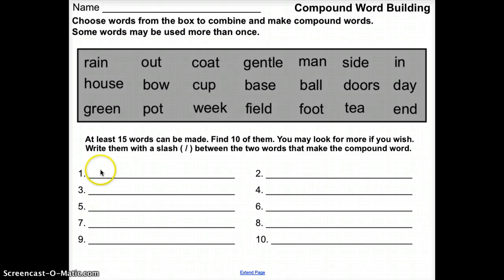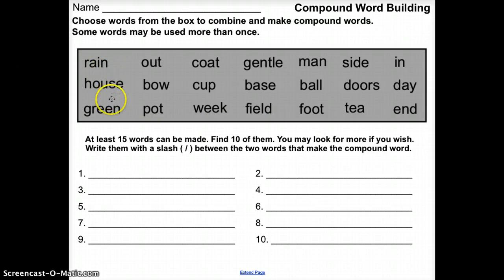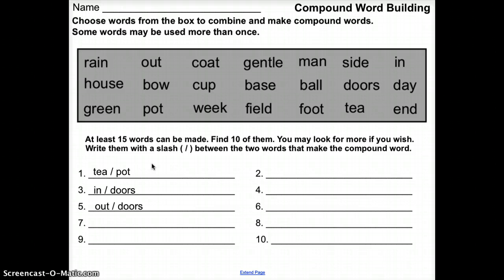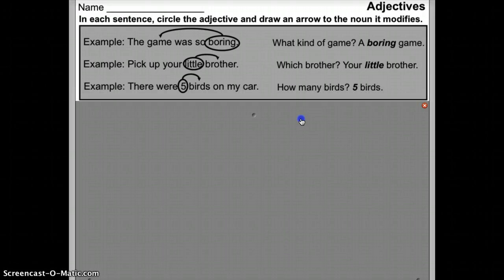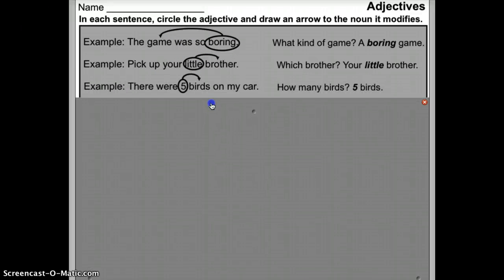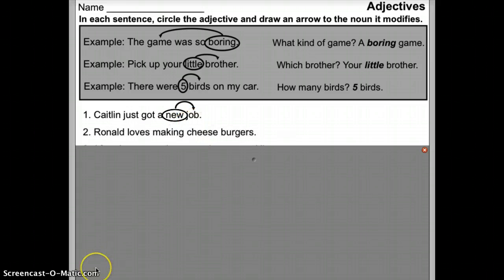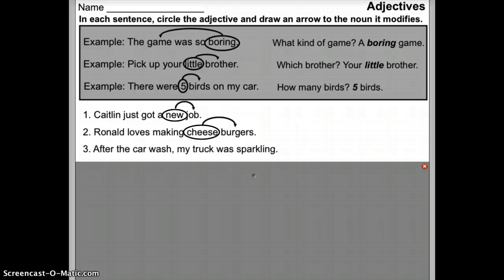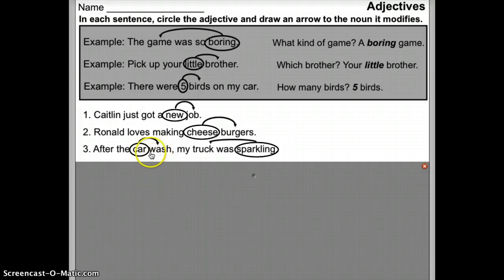Cyber School ELA Examples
Here are some examples for your grammar and spelling examples for Cyber School Wednesday.